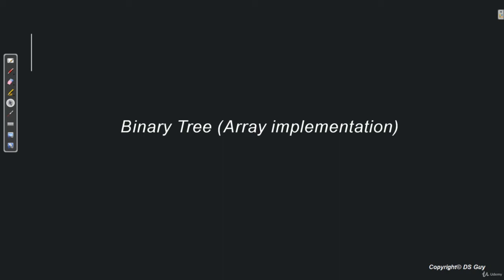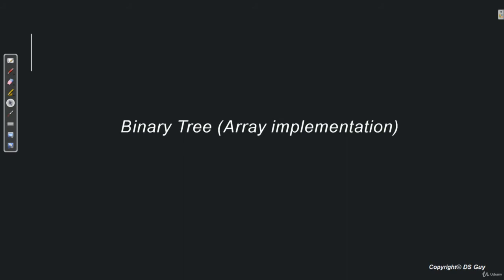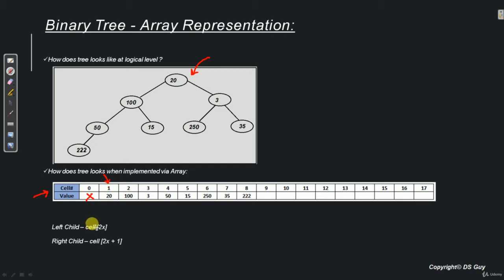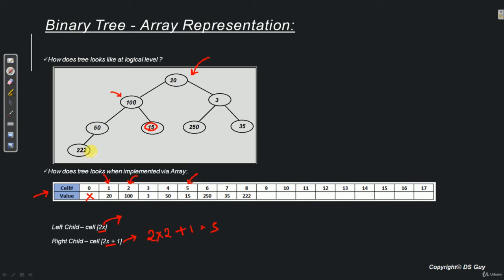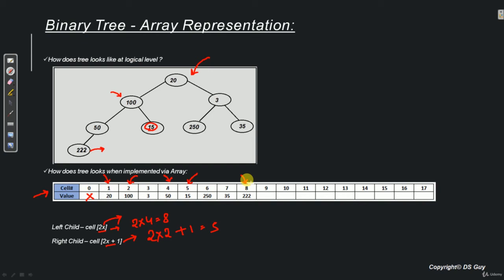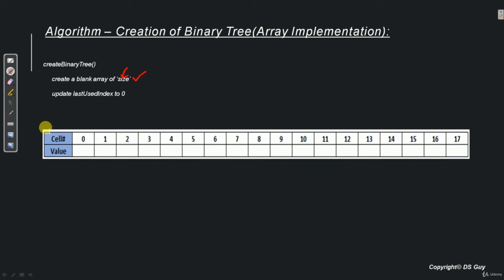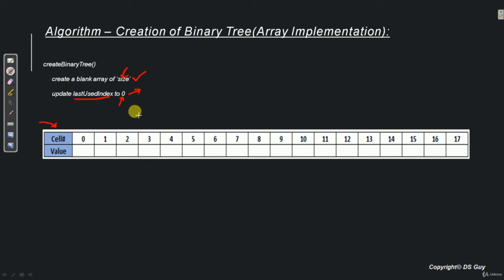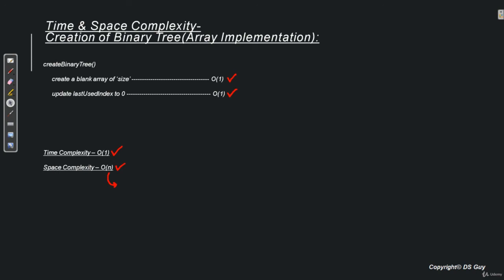Creation of Binary Tree using Array Lec-17|| D.S&Algo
In this video we cover the topic - Creation of binary tree using array data structure